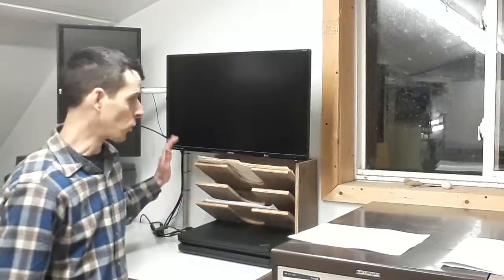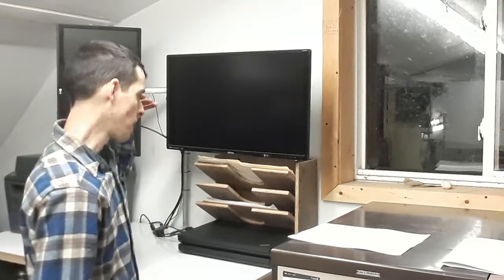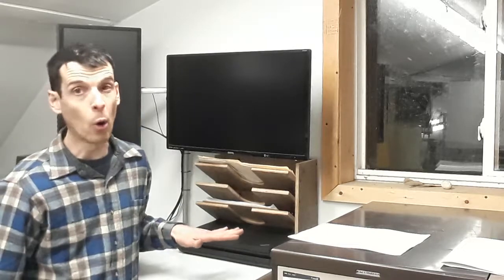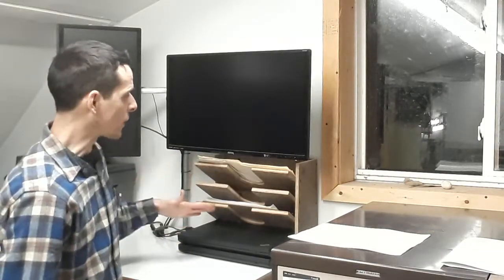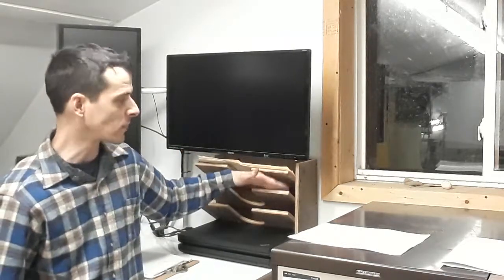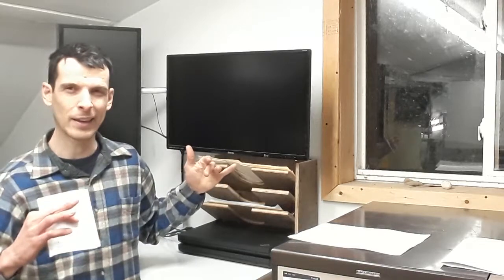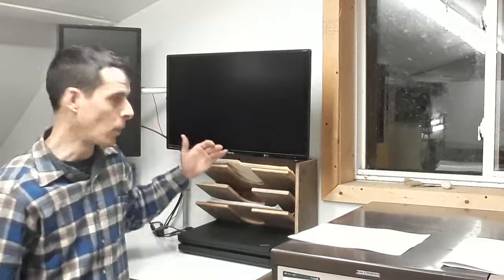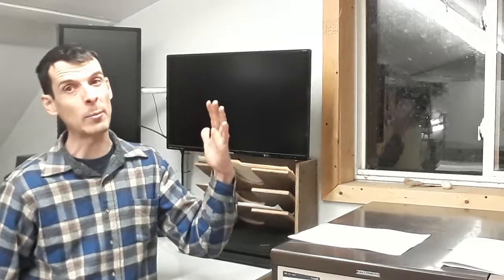Office Improvement; Inbox-Outbox!